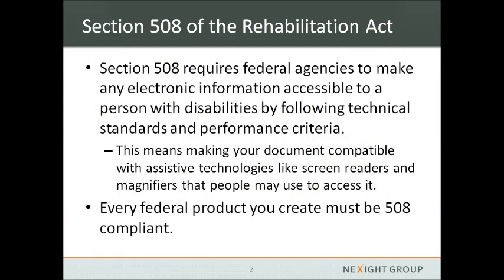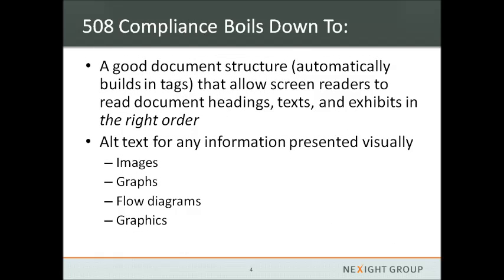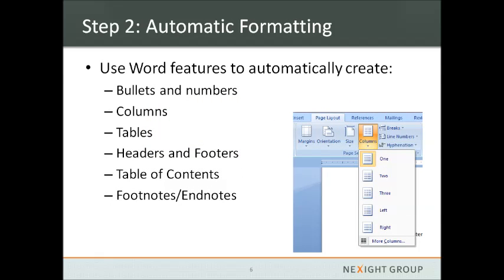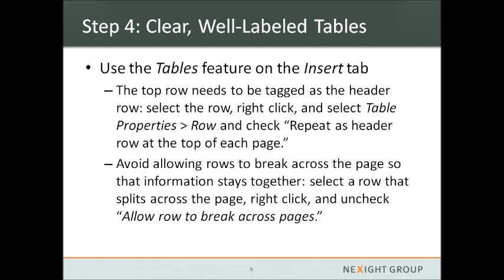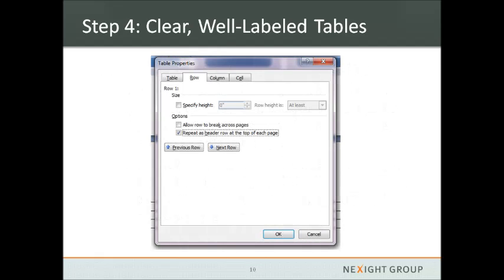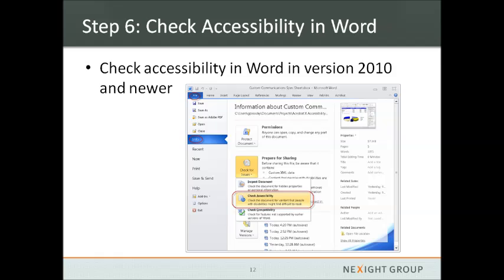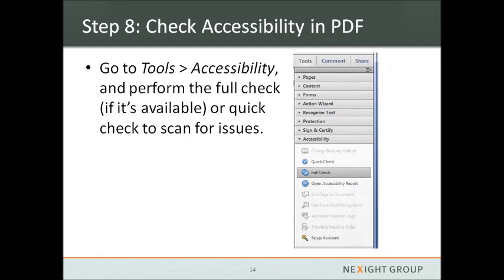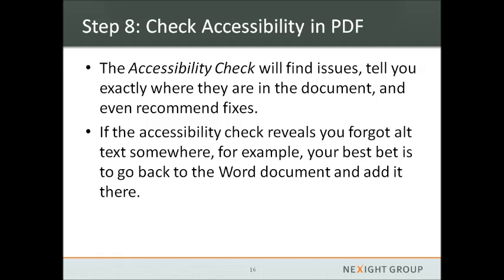Section 508 Compliance Basics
Learn how to make your documents 508 compliant in Nexight's step-by-step video tutorial.